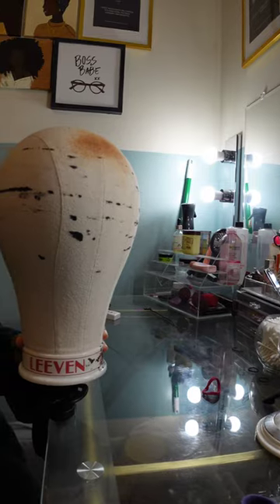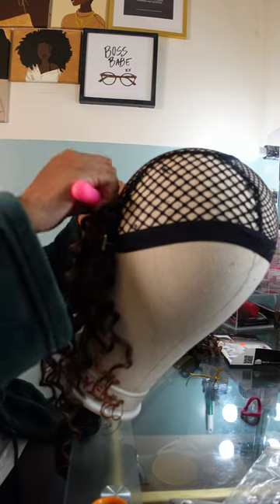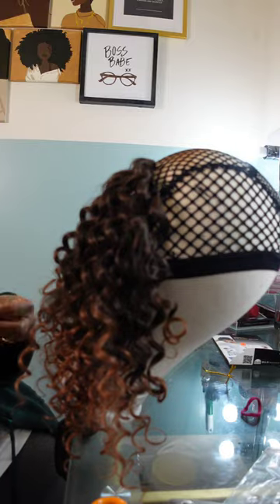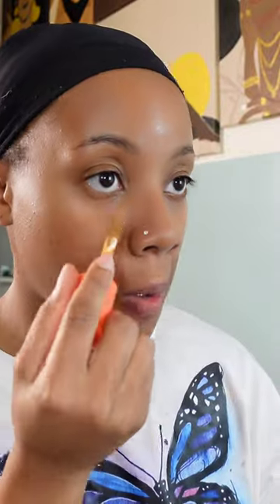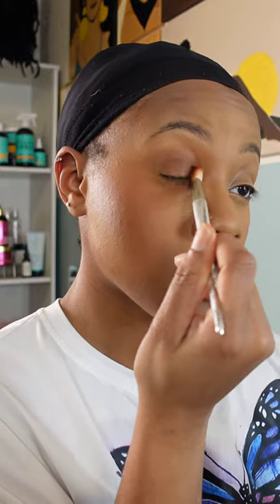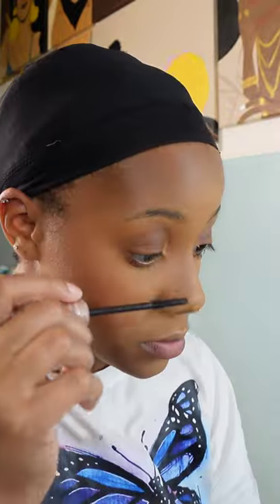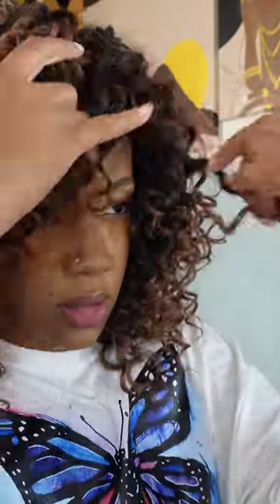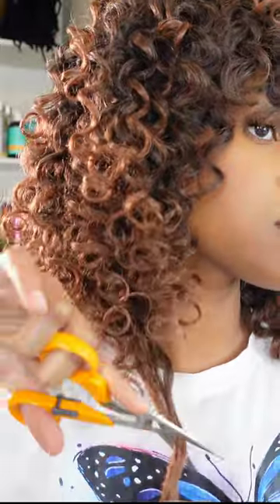CROCHET WIG in 20 MINUTES w/Everyday Make-Up tutorial| CHANTE PONPON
Learn how to create your very own box braid crochet wig that only took 20 MINUTES to make!
Products Used:
Other CROCHET WIGS I've made:
HEY BESTIE!